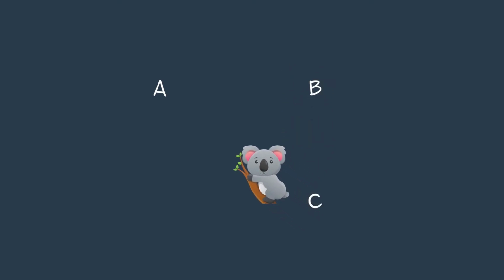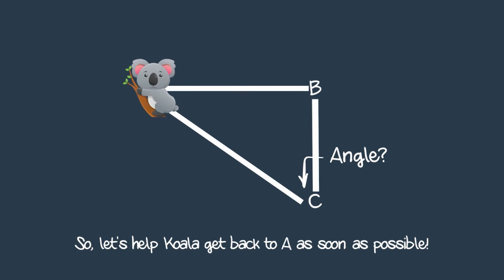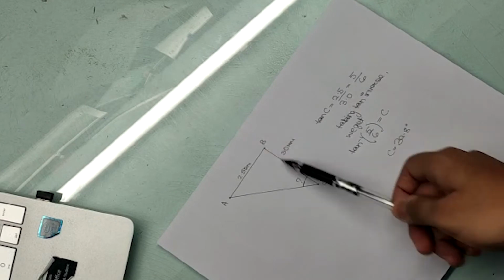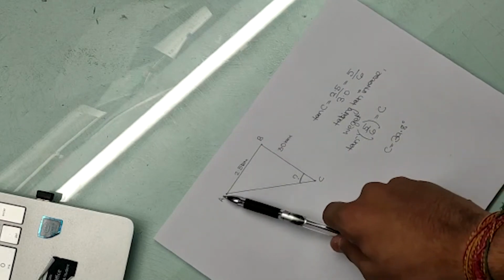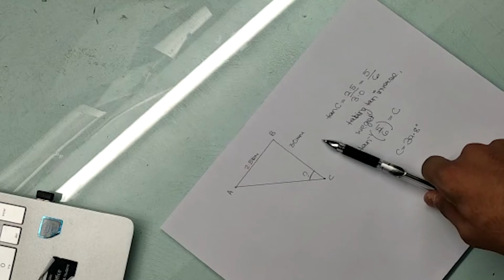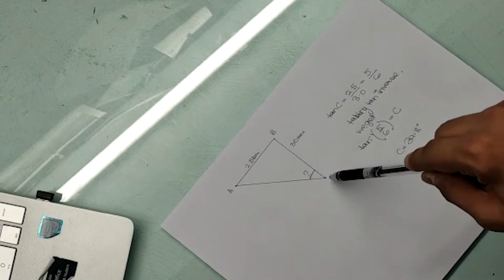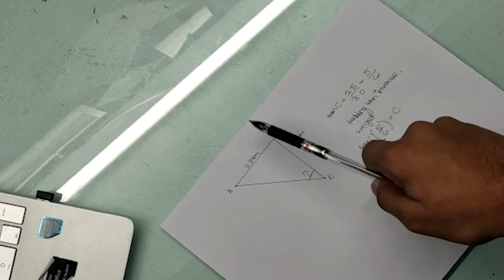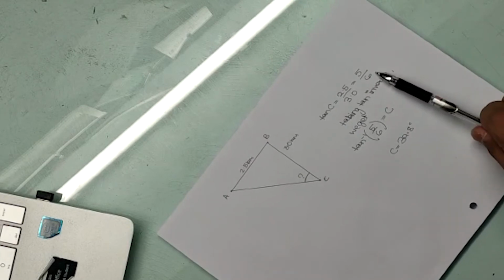The Mathematical Koala | Class 10, Maths - Inverse Trigonometric Function | Openhouse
We've all been taught Inverse Trigonometric Function. But how many of us really get it?

In this video, Kanishk, Class 10 from Don Bosco Park Circus School in Kolkata is going to show us how he learnt Trigonometry and connect it in a fun way he'd always remember.

Keen to do tuitions in fun & practical way? Openhouse is helping you learn things conceptually in a manner that even you can teach it. It's time to say goodbye to rote-learning!